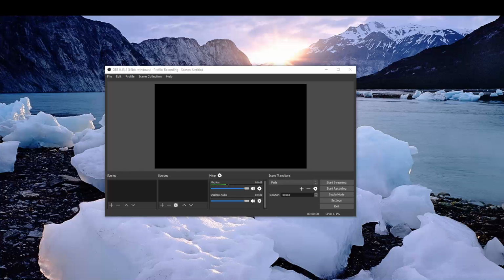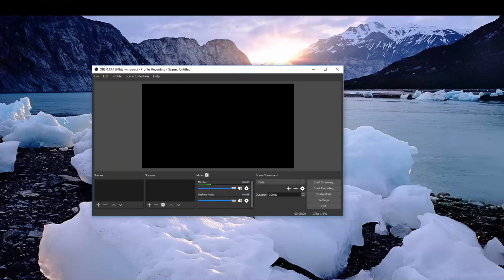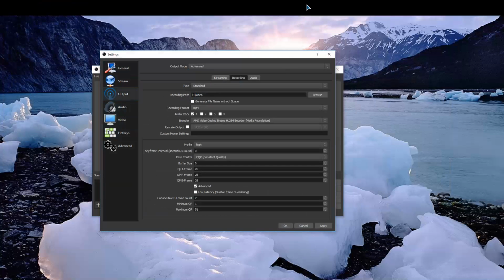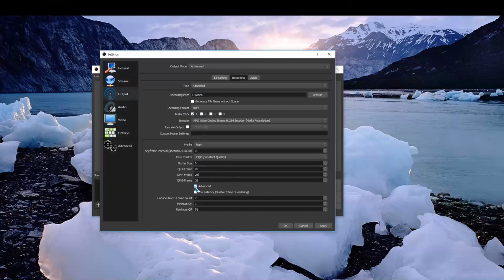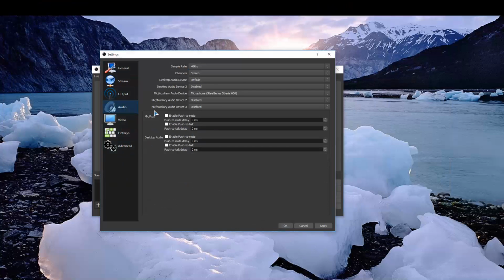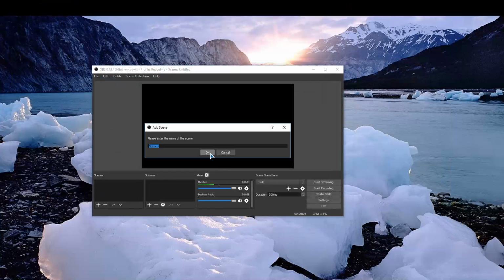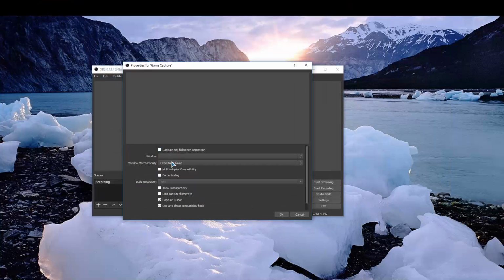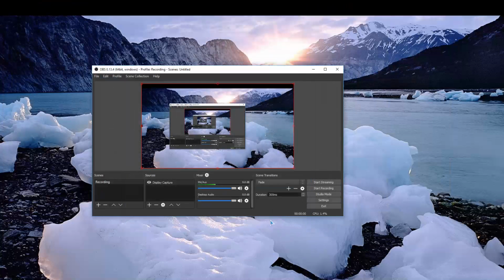Using OBS Studio to record Star Citizen on an AMD Graphics Card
Join me in Star Citizen!